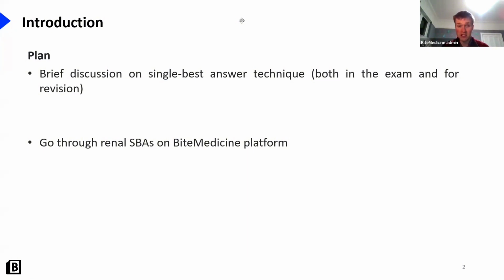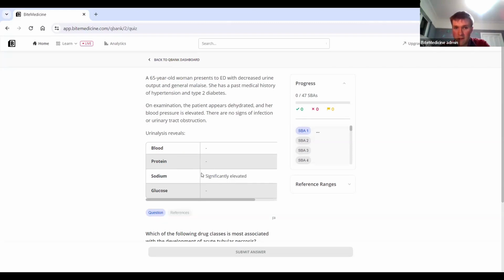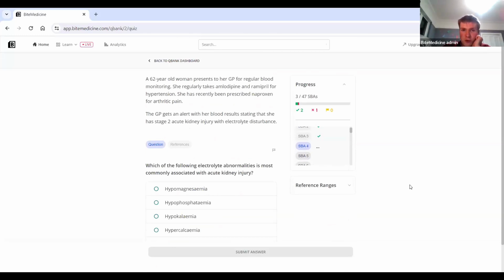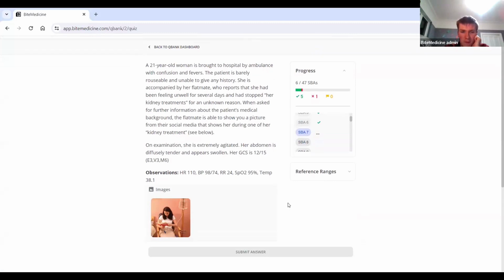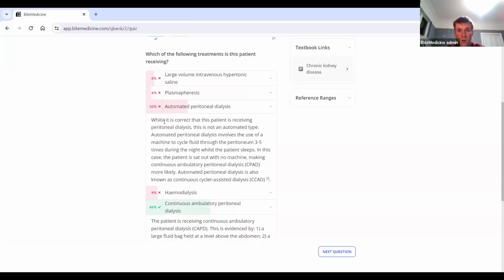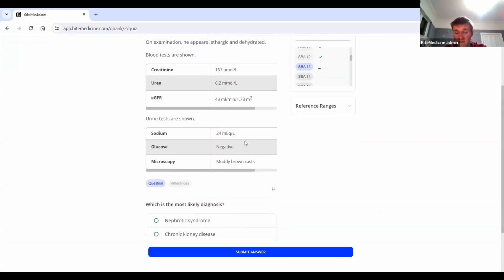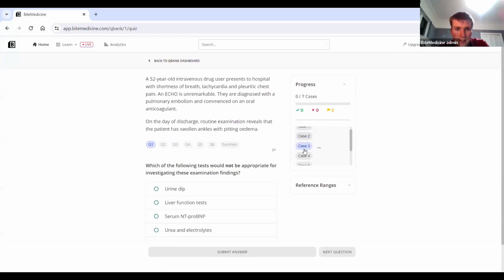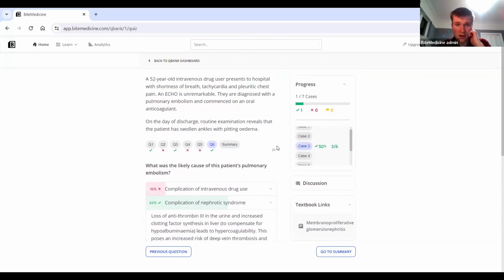Doctor vs SBAs: Renal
Dr Richard Phillips gives us his insights on nephrology SBAs in the form of a webinar.